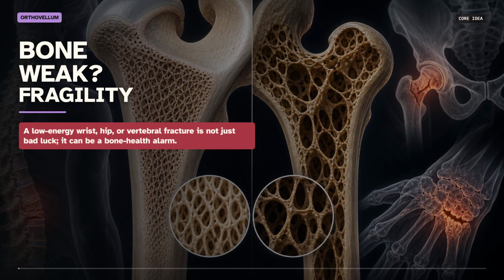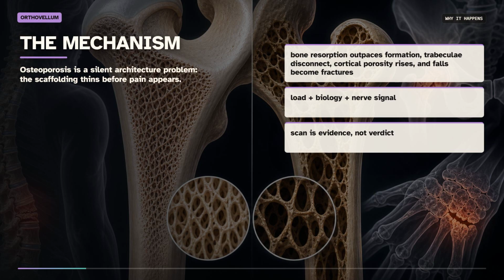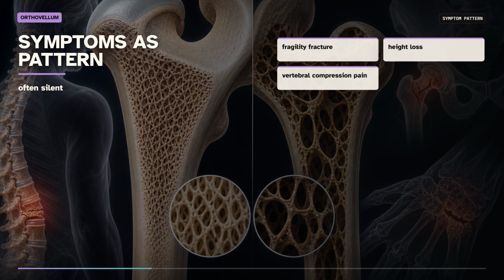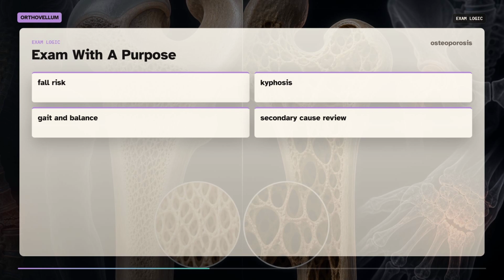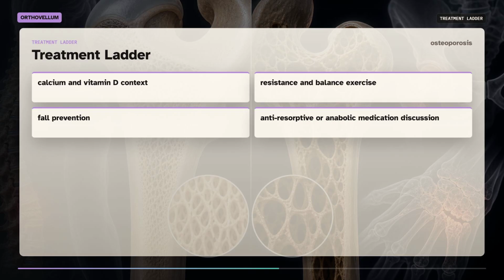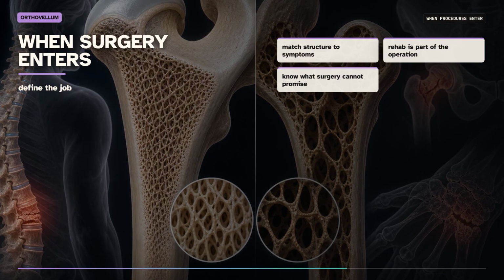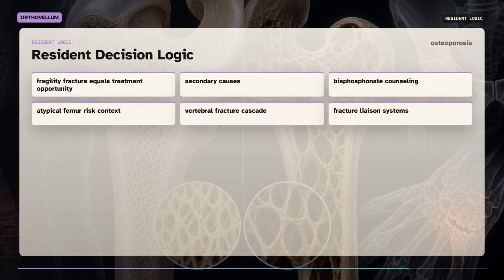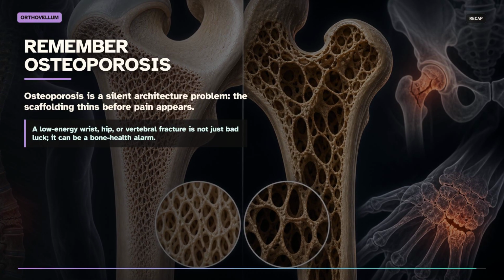One Broken Bone After 50 Predicts the Next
Osteoporosis and Fragility Fractures Explained explained visually for patients and orthopaedic residents. Core idea: Osteoporosis is a silent architecture problem: the scaffolding thins before pain appears.

Educational only. This is not personal medical advice. If symptoms are severe, worsening, traumatic, or associated with red flags, seek assessment from a qualified health professional.